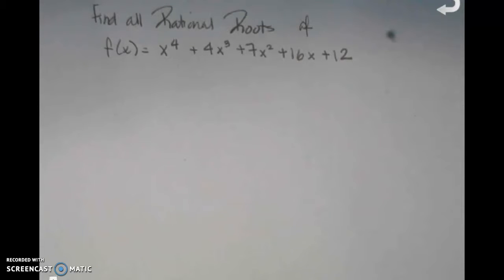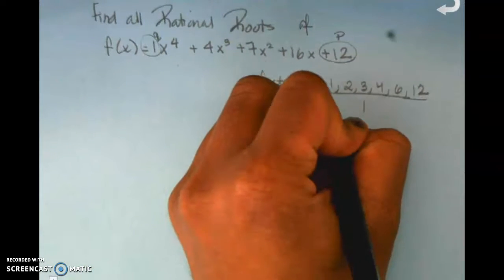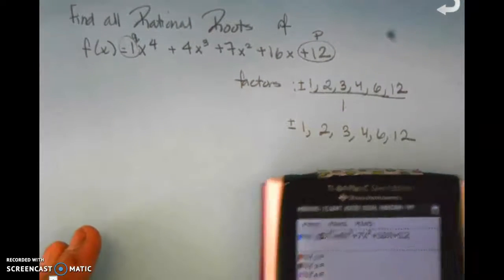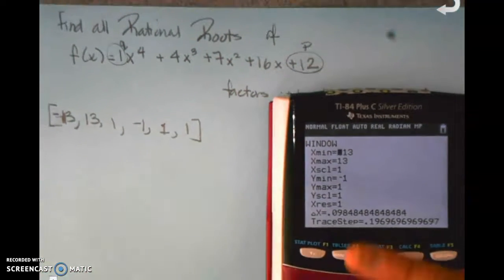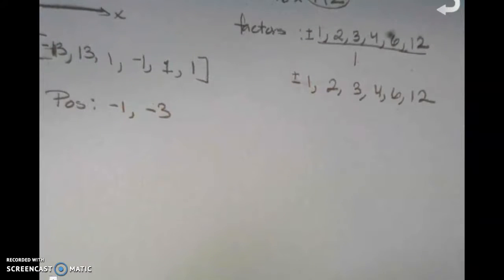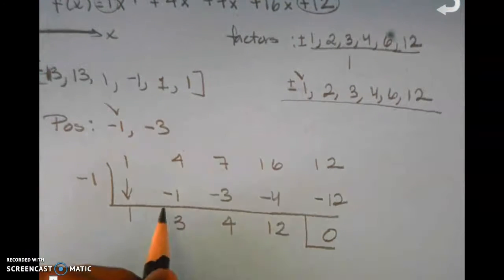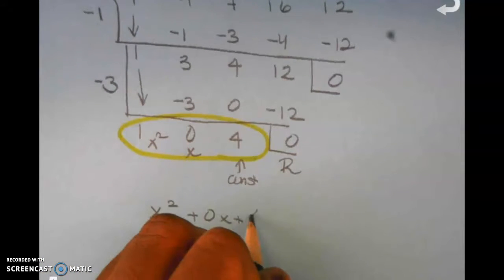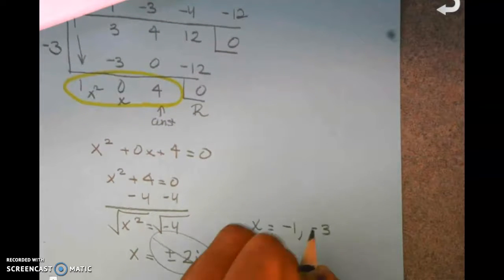5.5 to 5.6 connection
Finding Rational Roots of a function